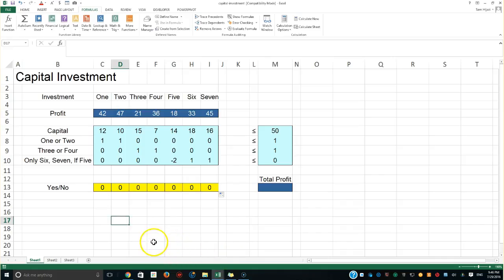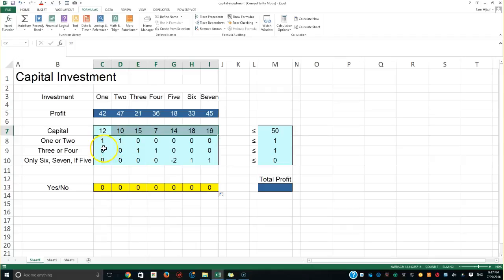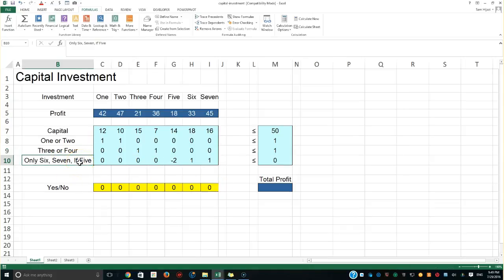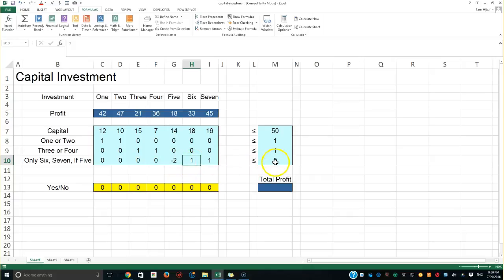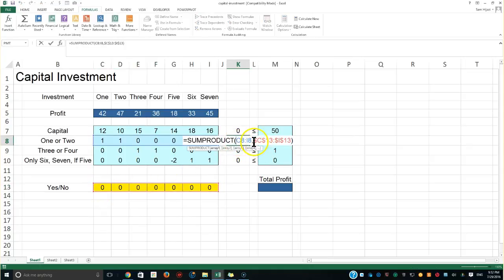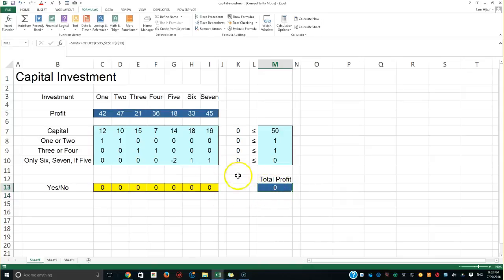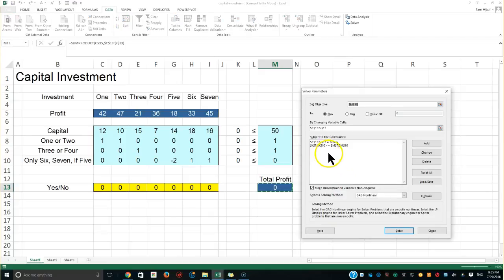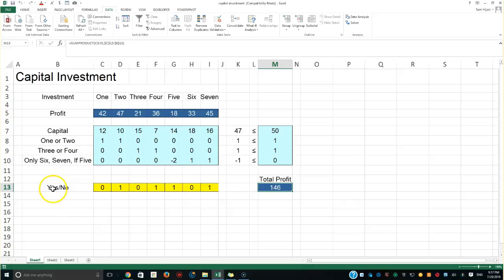Capital Investment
Capital Investment Using Excel Solver